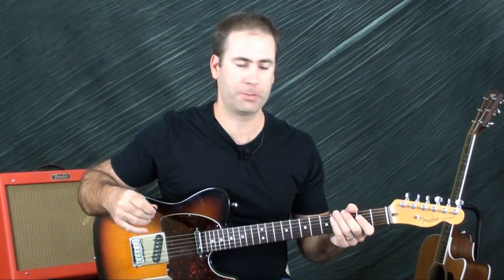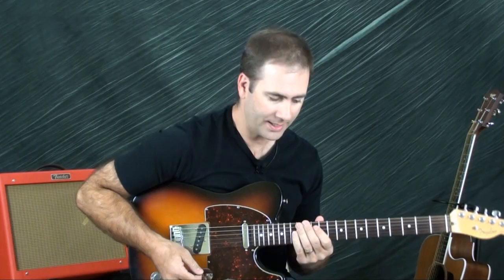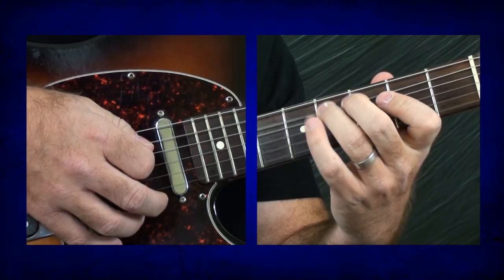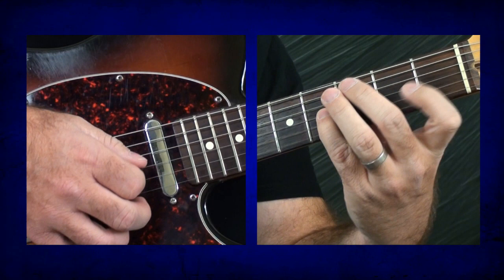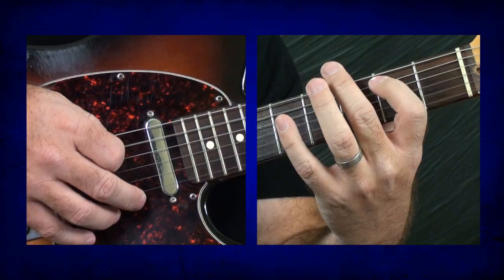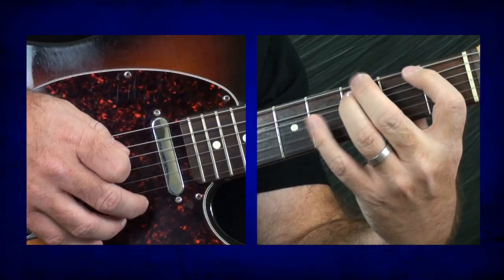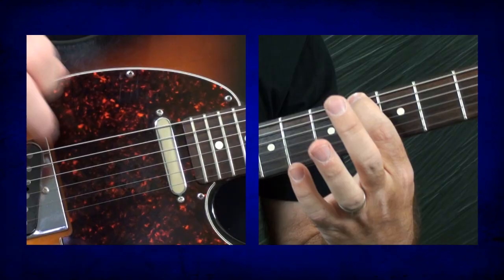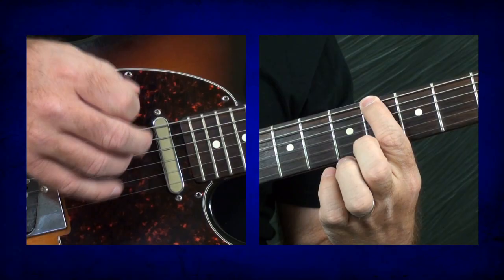Born Under A Bad Sign Style Blues Guitar Lesson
- This lesson is in the style of Born Under A Bad Sign. But I wanted to do more than just show you a few notes.

So in this lesson you'll see where these types of riffs come from so that hopefully you can learn more of them on your own.

Also, you'll see how to change the key if you happen to have to play it in a different key at some point.

I hope you enjoy it, and if you'd like more lessons like these, sign up for the free Blues Guitar Unleashed newsletter